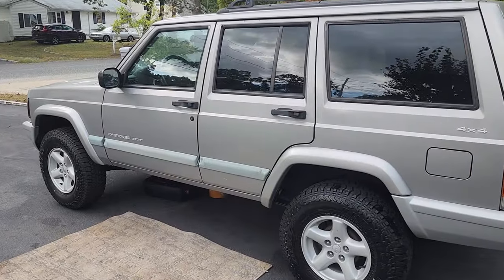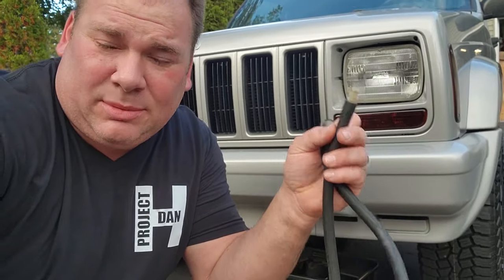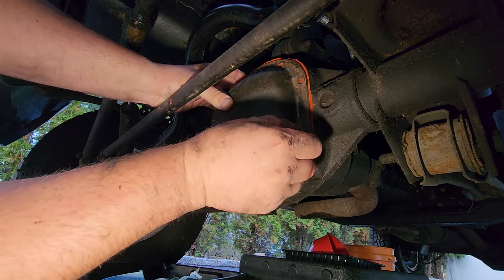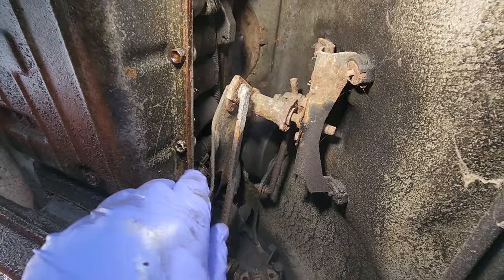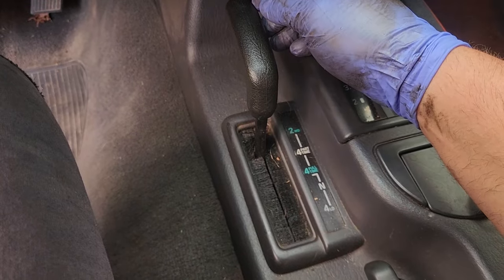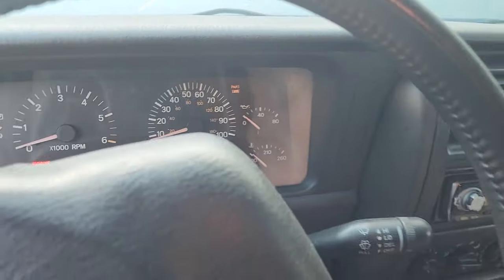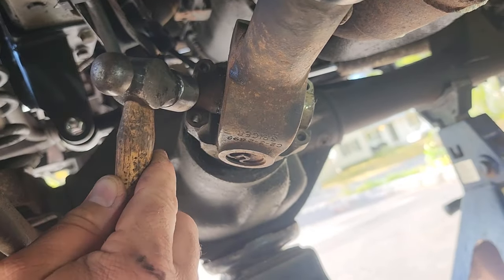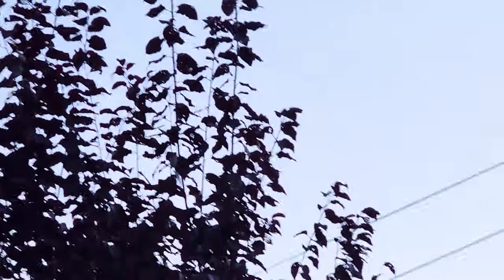SOLVING JEEP XJ 4x4 PROBLEMS - TRANSFER CASE SWITCH & LINKAGE - DRIVE SHAFT - DIFF COVER - TOAD #7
Gotta get this Toad XJ on the road but it needs a front drive shaft.  before I could install one I had to check the front diff, adjust the transfer case linkage, and replace the transfer case switch.

242 Switch
231 Switch
Permatex Gasket Maker
75W-90 Gear Oil
Brake Clean
PB Blaster
Thread Locker

LIFT COMPONENTS
XJ FRONT BUMPER
UPPER REAR SHOCK FLAG NUT BRACKETS

PARTS
XJ 195 Thermostat
Dorman 902-306 Thermostat Housing
Engine Coolant Temperature Temp Sensor
XJ Clutch Fan Shroud
2001 Jeep 4.0 timing chain part number is 53020444
Felpro timing chain gasket kit
Felpro universal 4.0 water pump gasket
Jeep XJ OEM style water pump
Mopar Genuine Water Pump Heater Return Tube 53007978
Dorman 56398 Engine Water Pump Inlet Tube